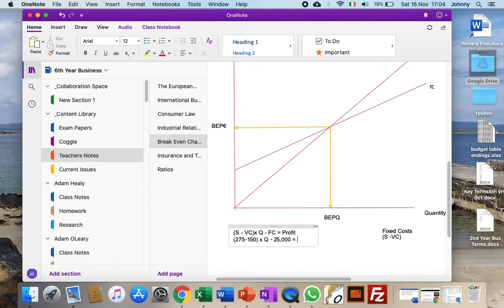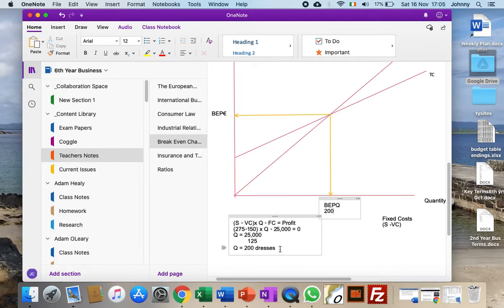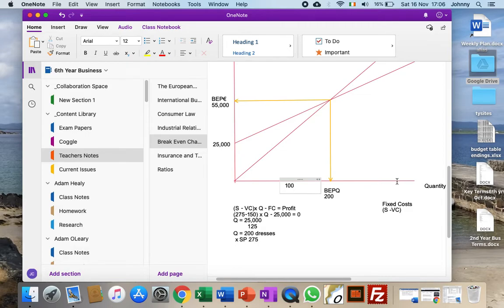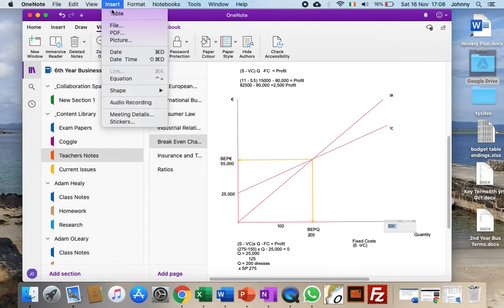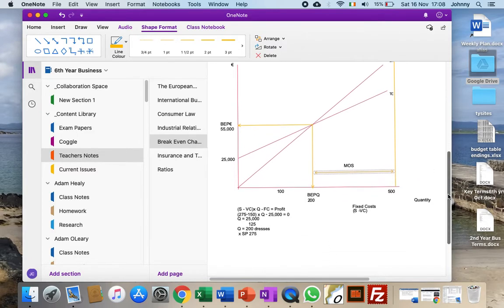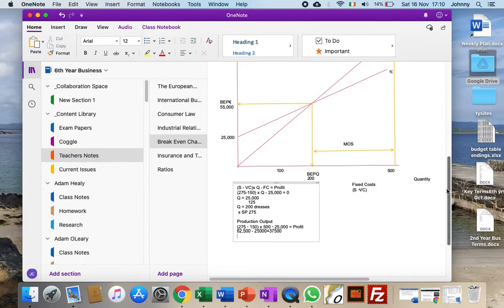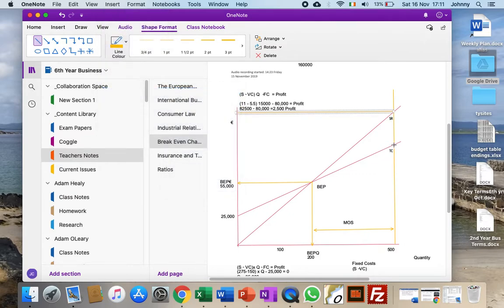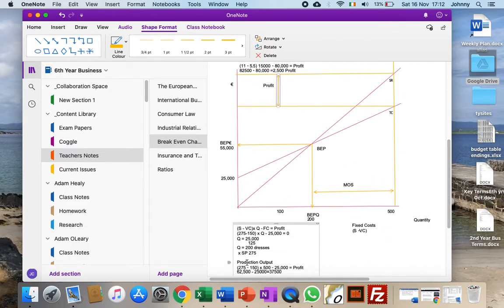LC BreakEvenQ3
How to do Q3 from the Break Even Exercises sheet